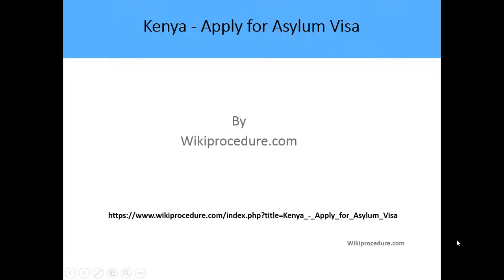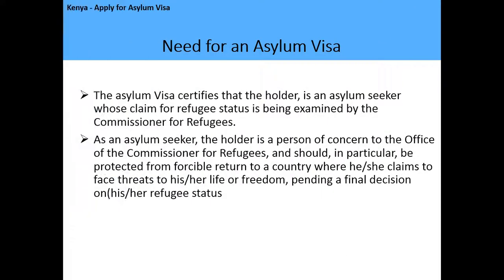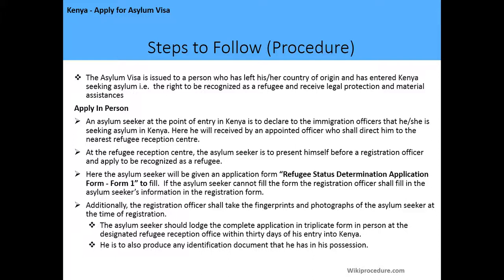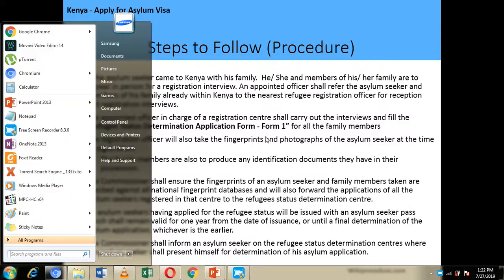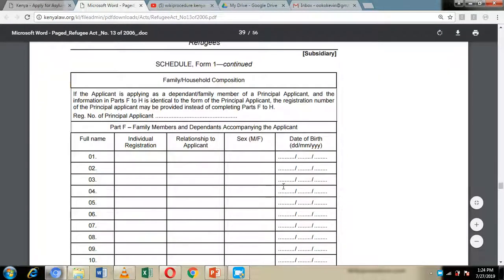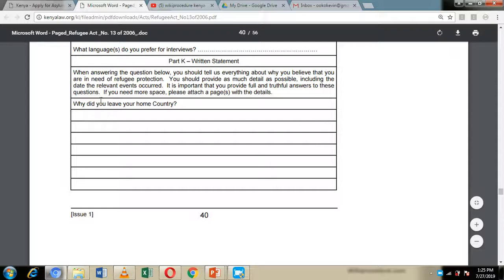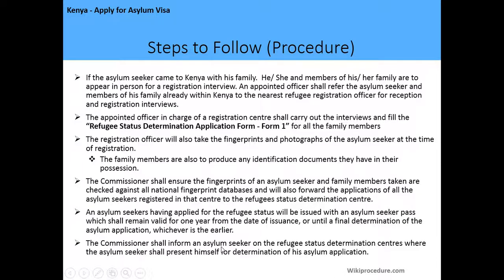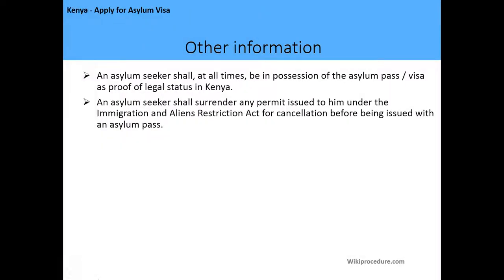Kenya - Apply for Asylum Visa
This video provides you information related to applying for Asylum Visa in Kenya.